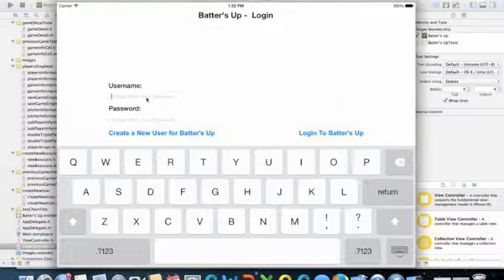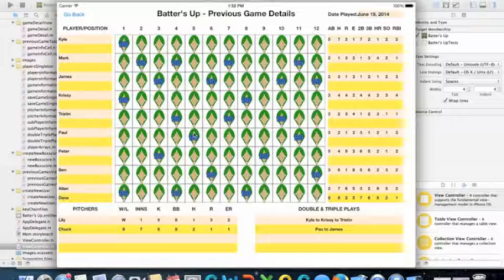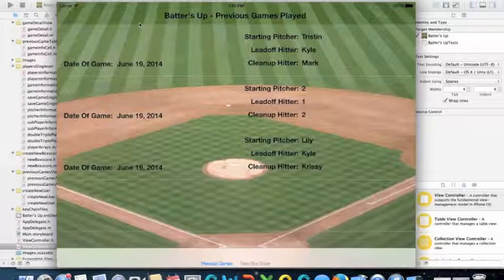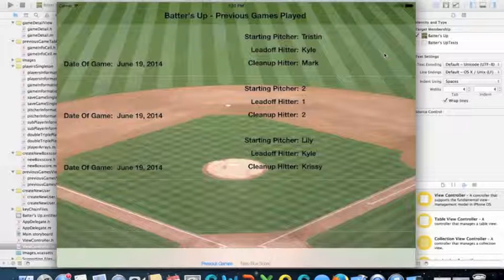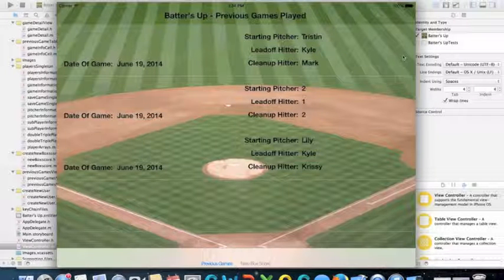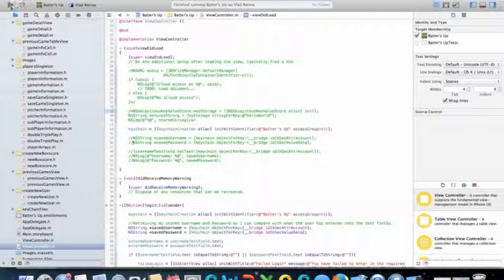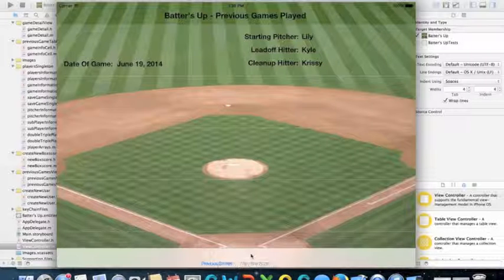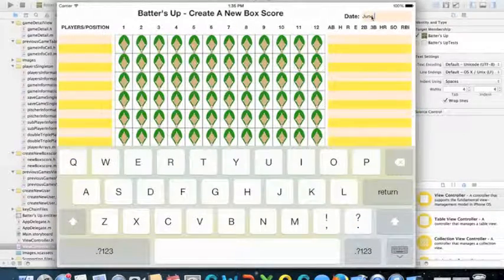ADP1 Milestone 2 Review